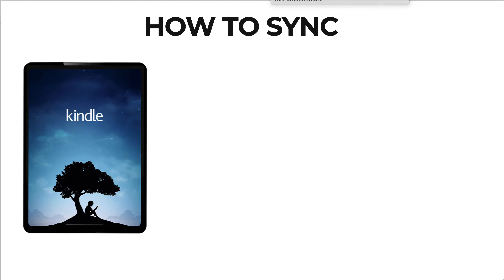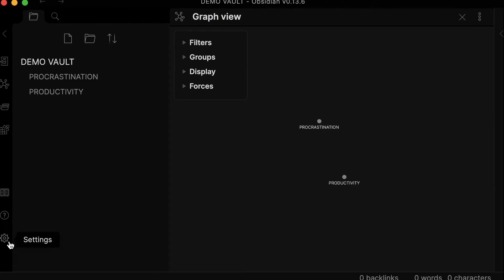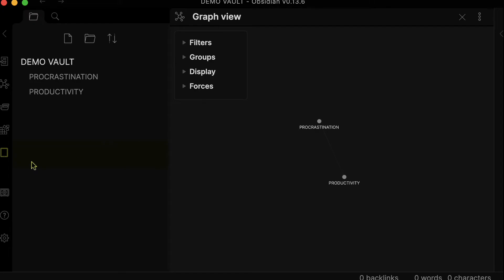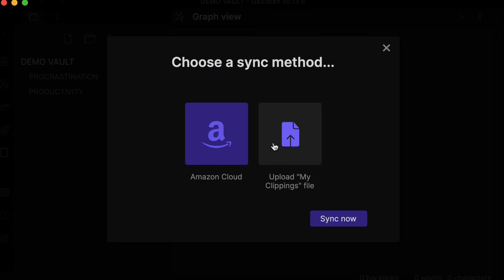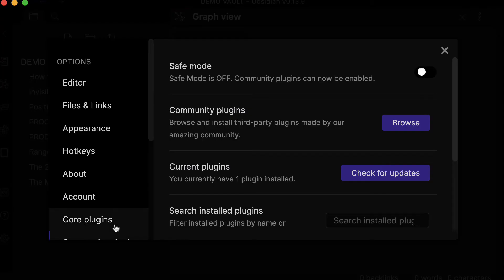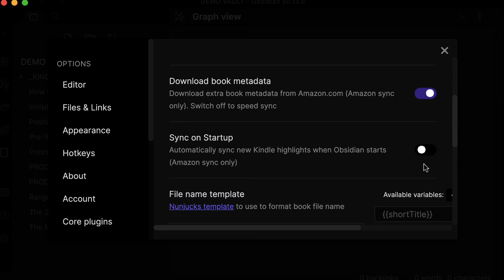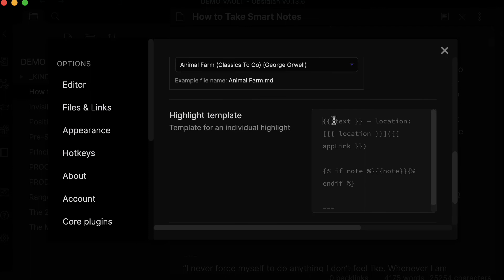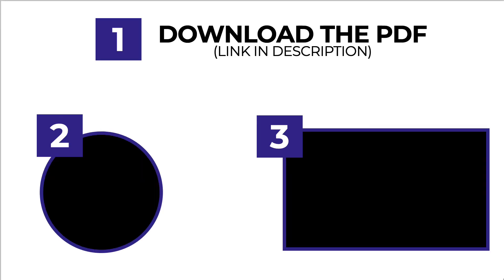How to Import Your Kindle Highlights To Obsidian (Automatically and for FREE)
How to sync and import your Kindle highlights into Obsidian?

Thanks to the plugin developer that I'm going to show you today, you'll be able to sync your book highlights from Kindle to your obsidian vault easily.

It is an alternative to Readwise.

It's free.
(Consider buying a coffee to the author, who allows us to save a readwise subscription